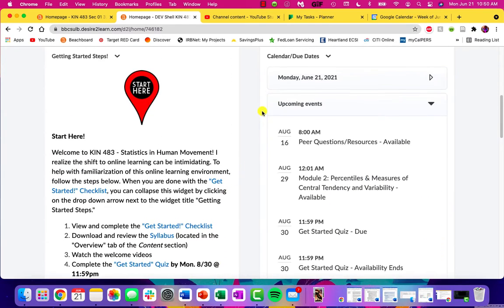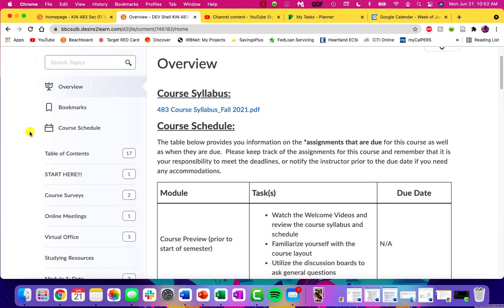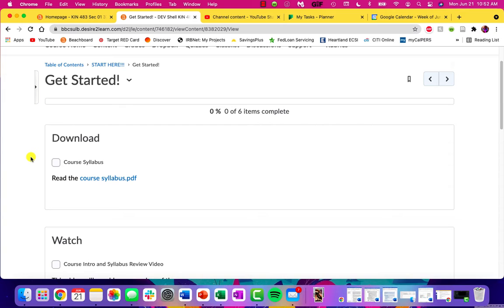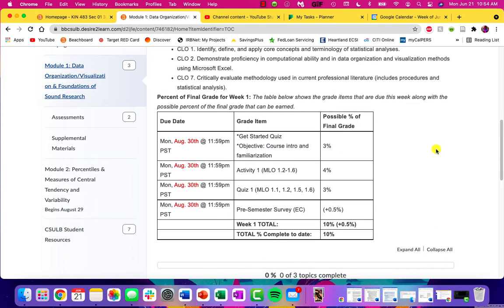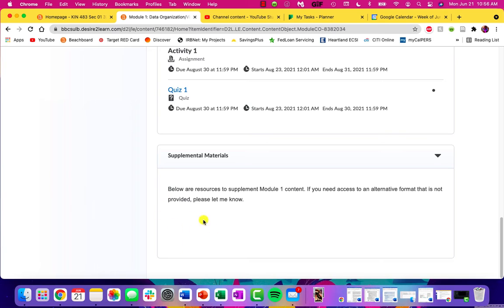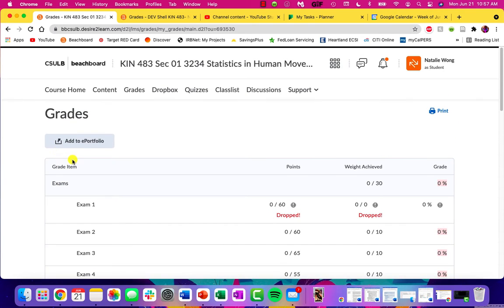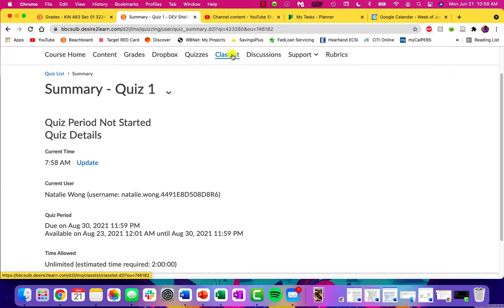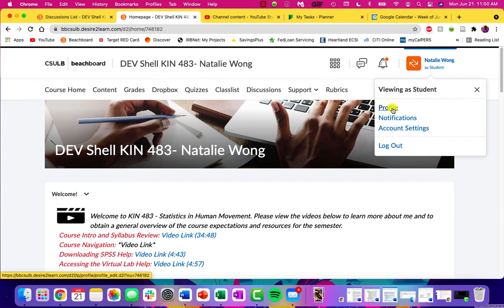QM IYOC Summer 2021 - Wong Course Navigation